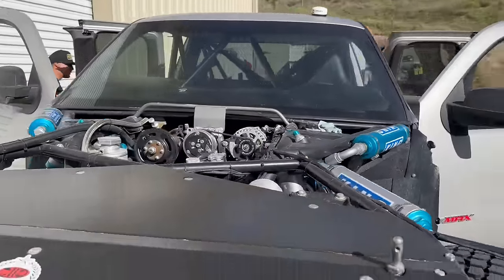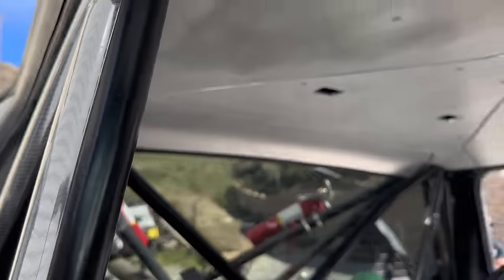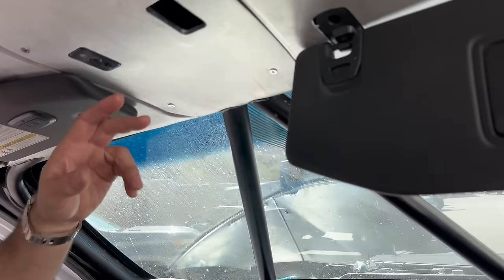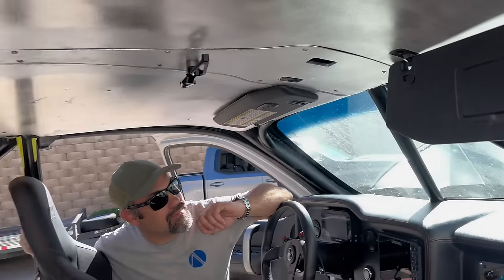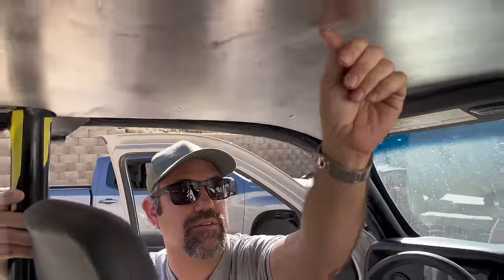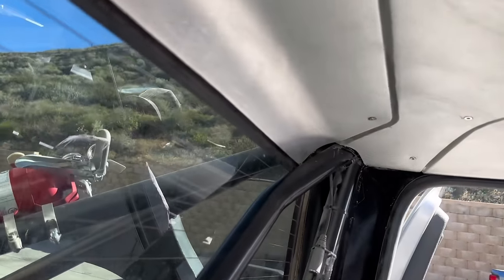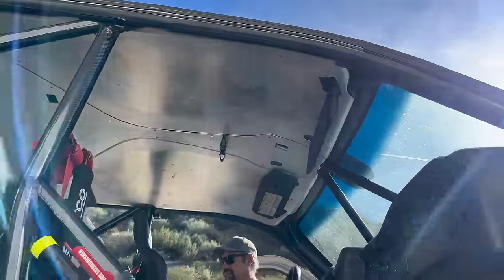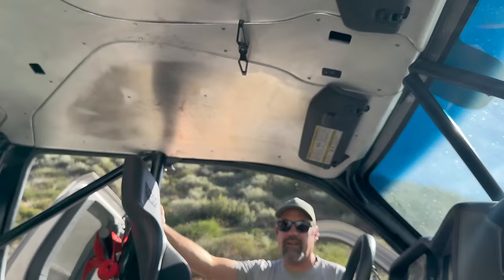Greg’s Tube chassis Silverado luxury prerunner | complete Morgan Clarke design headliner package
Closing out the headliner project for Greg’s beautiful Silverado prerunner.